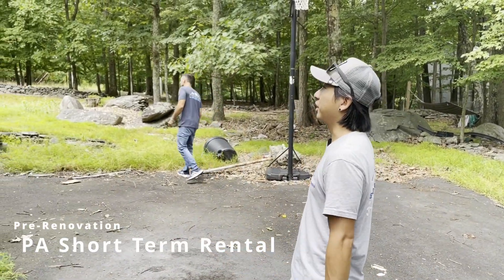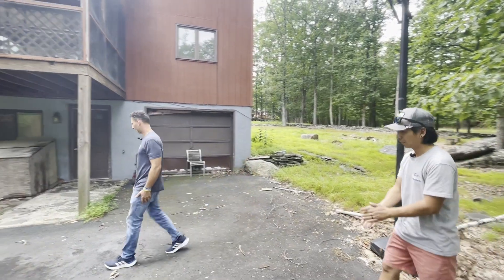Pennsylvania Short Term Rental | Pre-Flip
Freedom Home Buyers is a home buying company who focuses on the customers needs. Unlike some large companies who only care about getting your house for as little as possible, we strive to find what is best for YOU. We work with each client individually to get to know your situation to find the best possible solution. Whether facing foreclosure, divorce, downsizing, tenant problems, tired of being a landlord, or just want to sell without using a real estate agent; we are here to help. We don’t look at your house as just a home, we look at it as YOUR home.